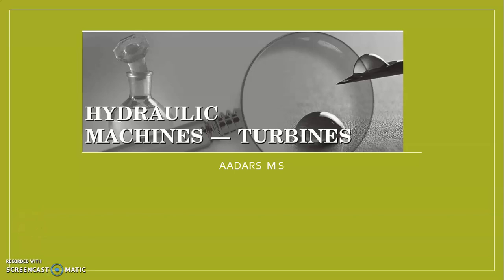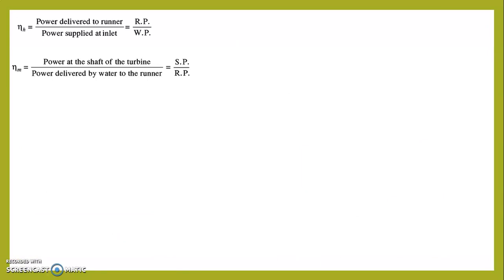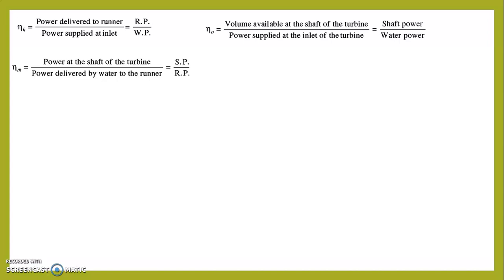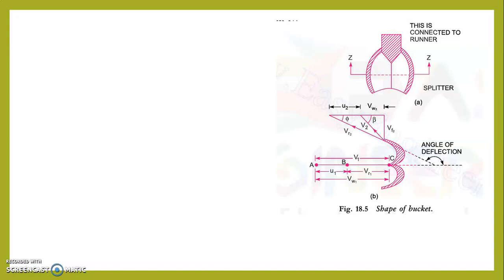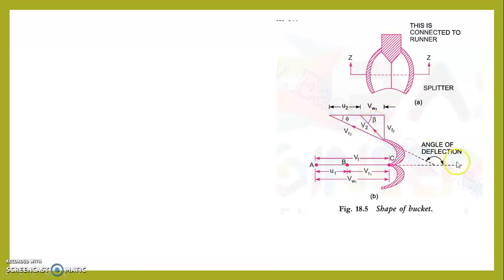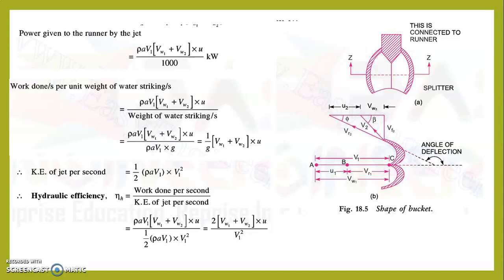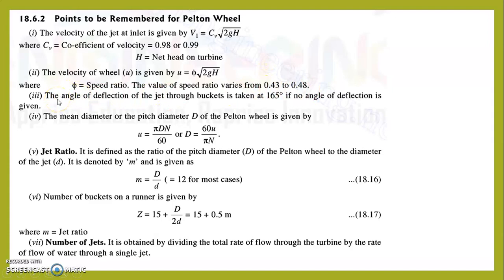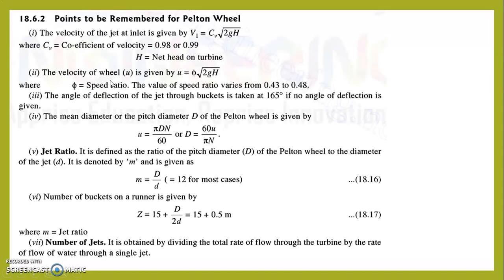KTU-FLUID MACHINERY- PELTON WHEEL